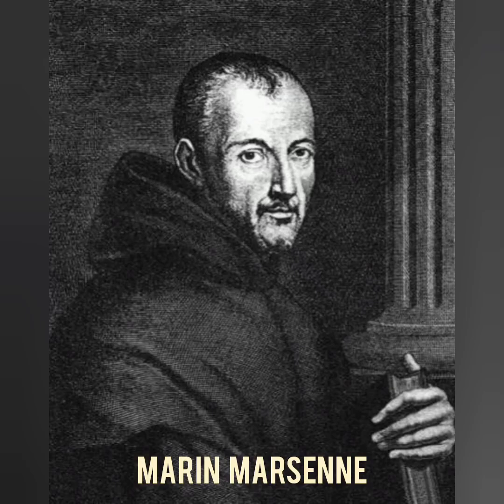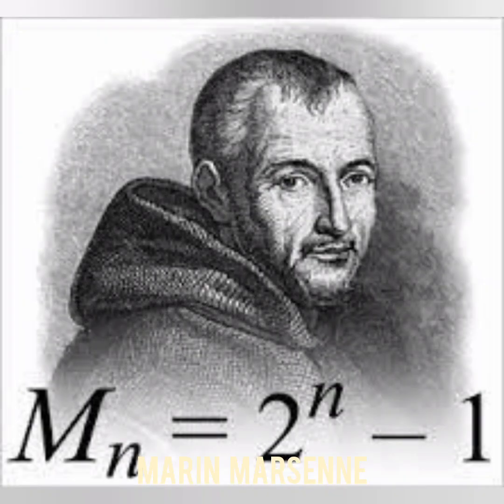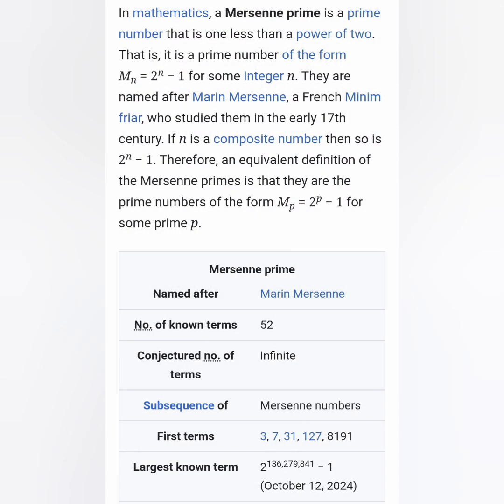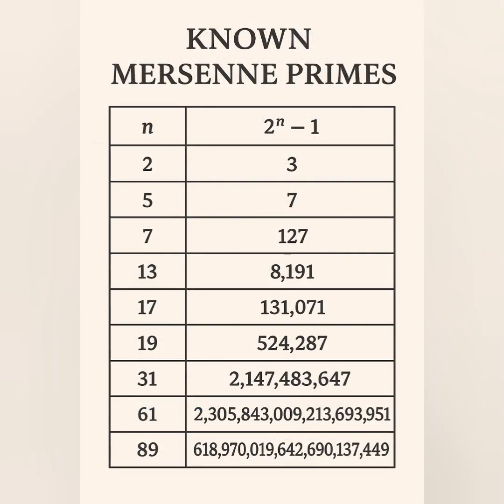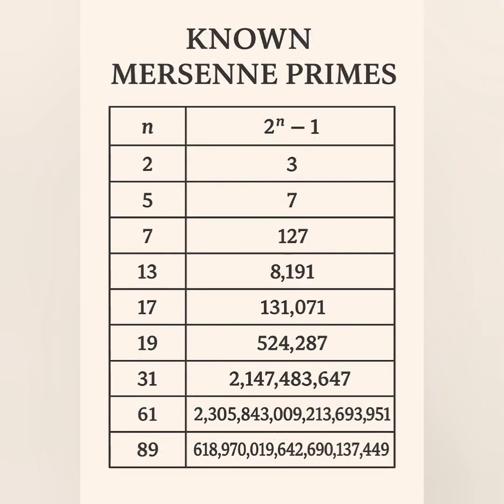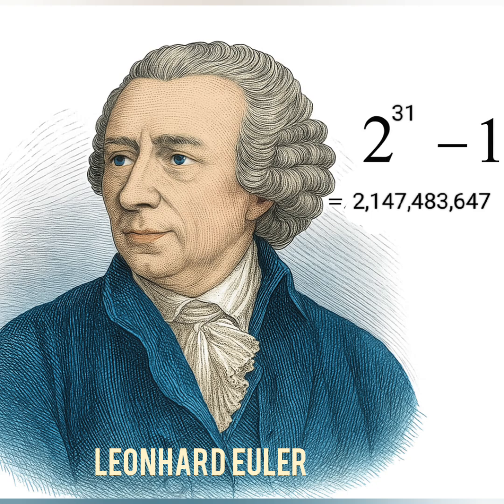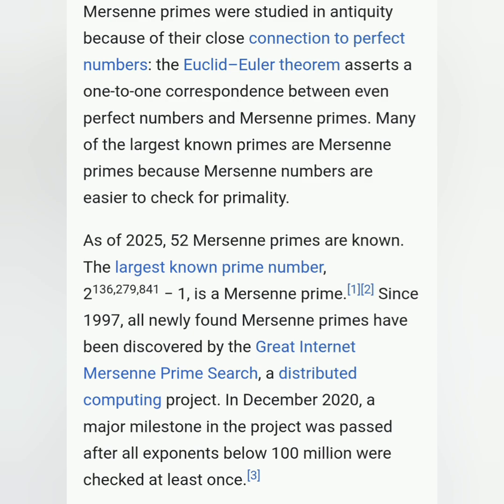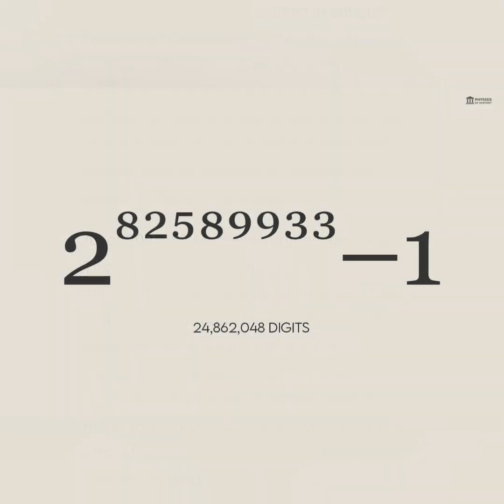Mersenne Prime and Euler